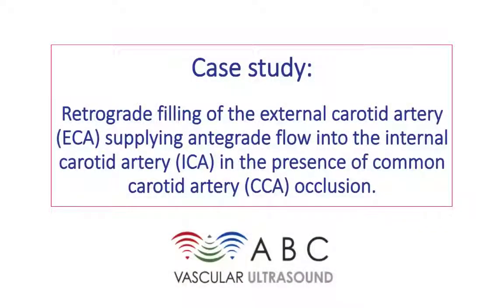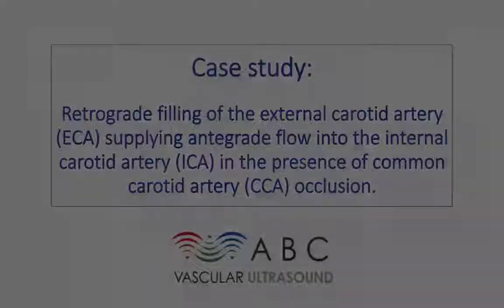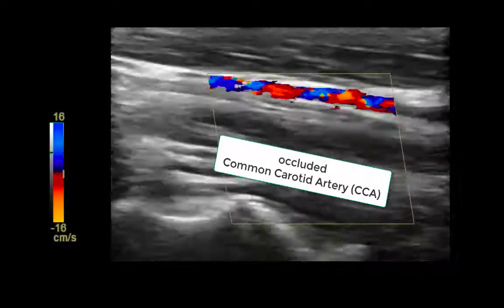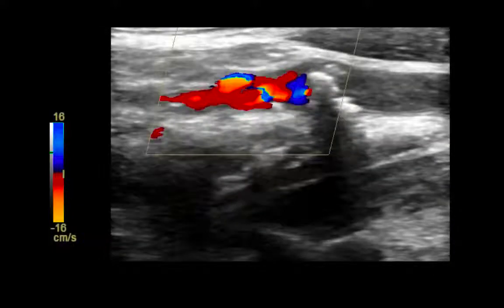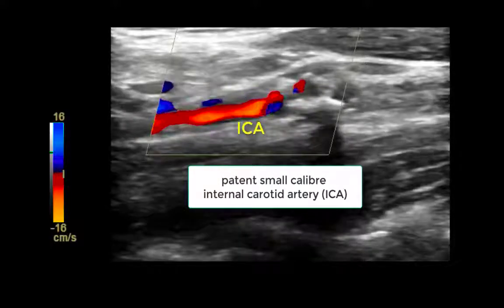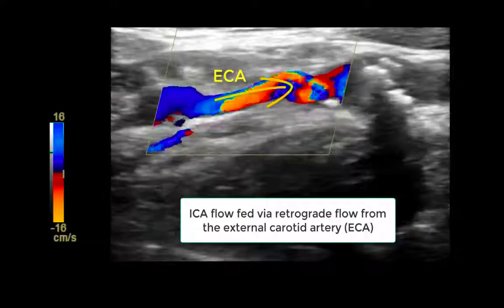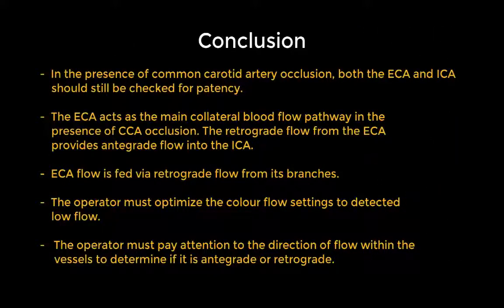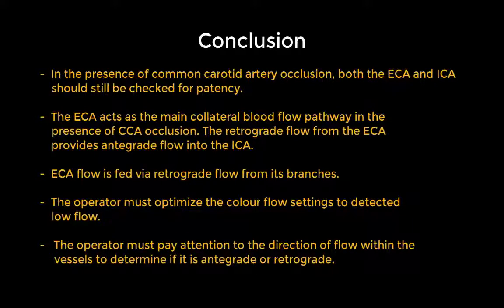Occlusion of the common carotid artery: collateral pathway | Ultrasound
👉👉👉Full master course on carotid and vertebral arteries:
This video case shows an occlusion of the common carotid artery (CCA) and the collateral pathway developed in response to such occlusion. The developed collateral pathway provides flow to the internal carotid artery (ICA) via retrograde flow through the external carotid artery (ECA) which receives retrograde flow from one of its main branches.
TAKE HOME MESSAGE: in presence of a CCA occlusion, flow is often preserved through the ICA via retrograde flow in the ECA. Colour flow Doppler is essential in defining flow direction and to confirm occlusions of the carotid arteries.